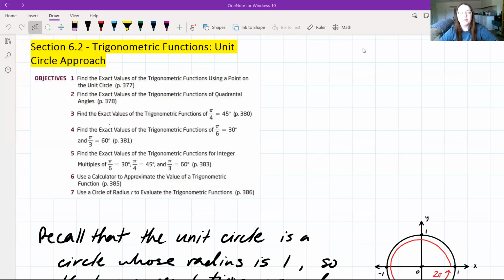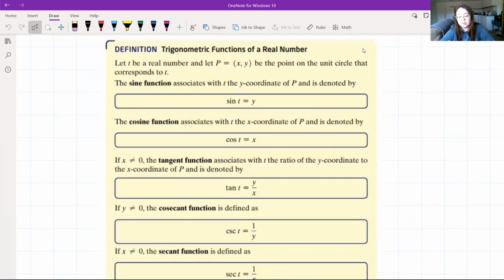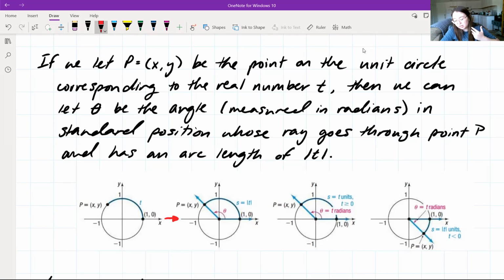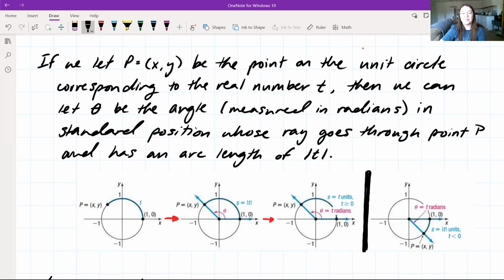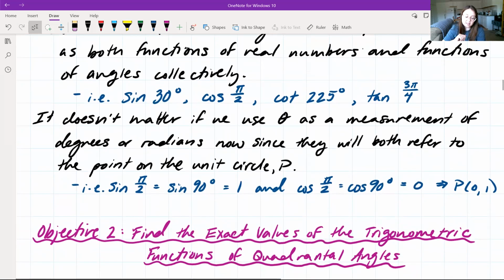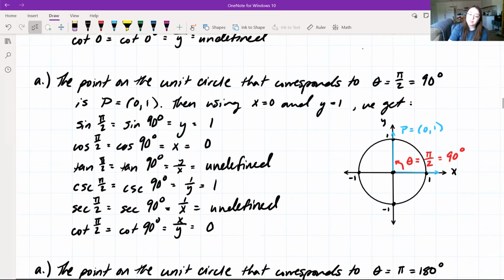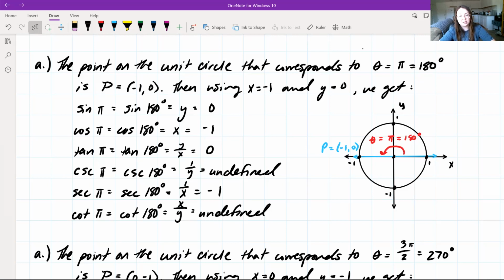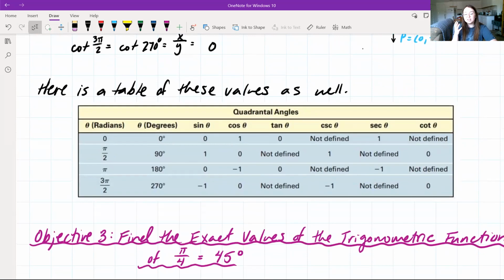M127 - Section 6.2 pt.I